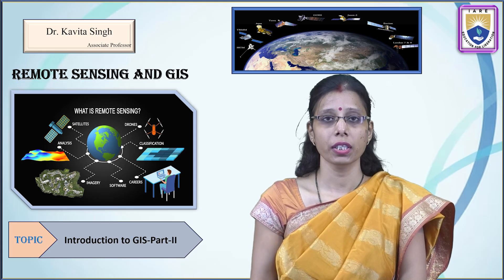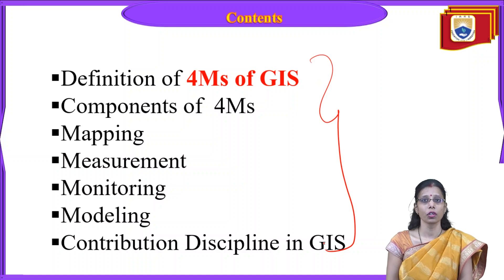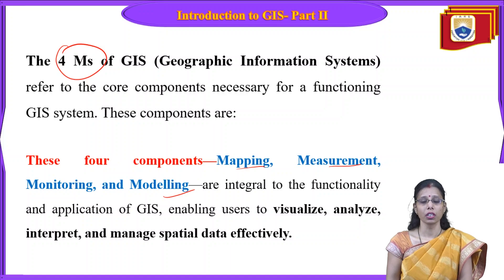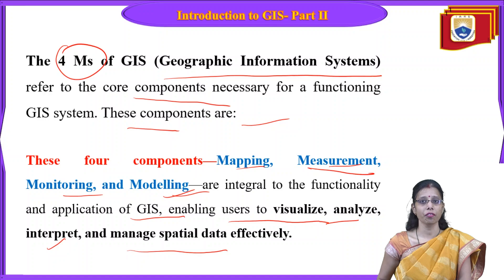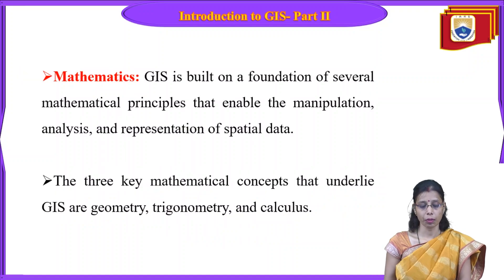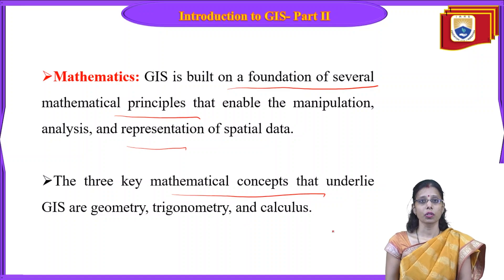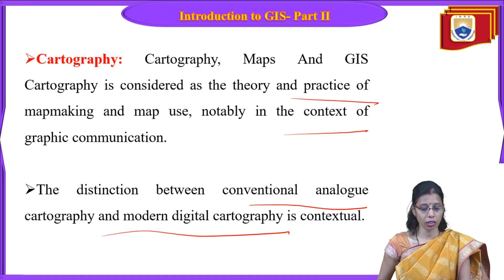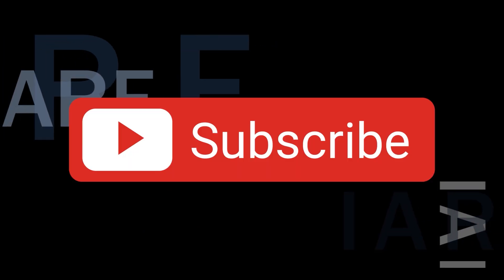Introduction to GIS Part II by Dr. Kavita Singh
Introduction to GIS Part II by Dr. Kavita Singh | IARE

Telangana, India.